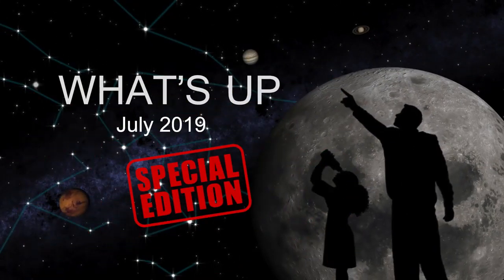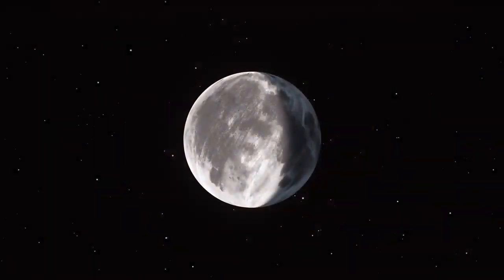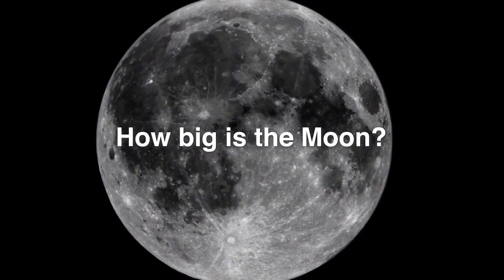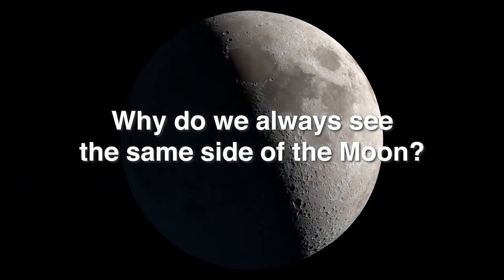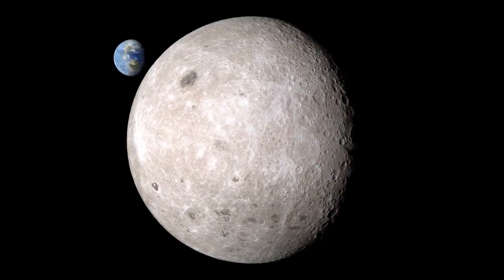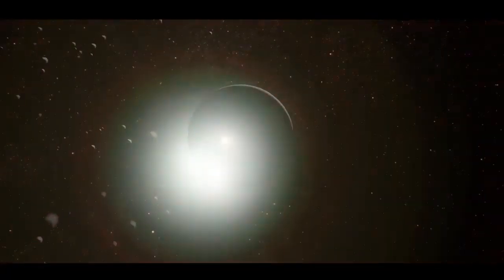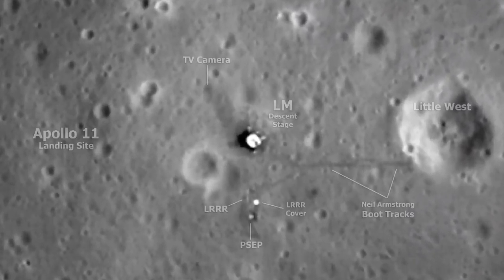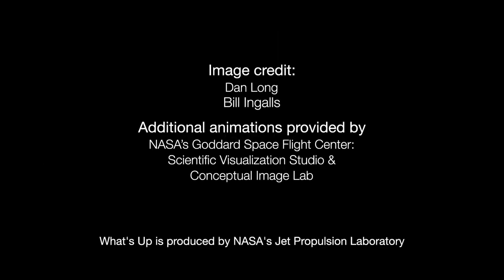Find Apollo 11 Landing Site While Skywatching The Moon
For the 50th anniversary of humanity's first steps on the lunar surface, learn 5 facts about our moon and where to find the Apollo 11 landing site while viewing it in the night sky. -- Apollo 11 Moon Landing Site Seen in Unprecedented Detail

Credit: NASA/JPL-Caltech